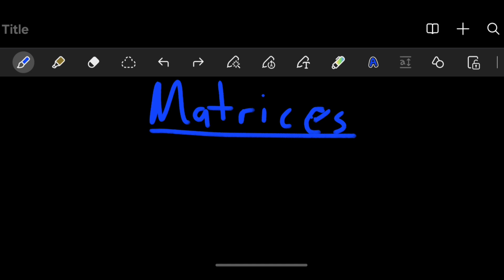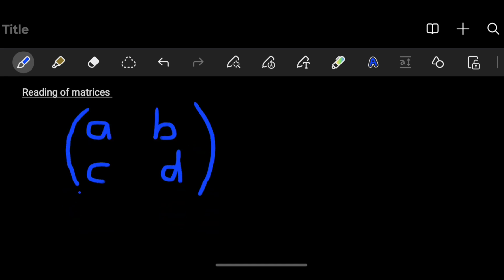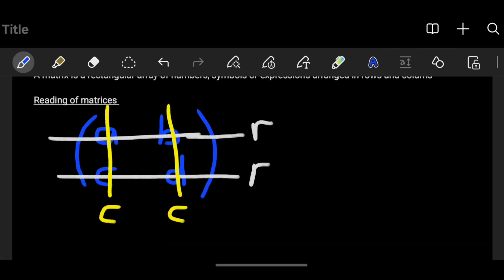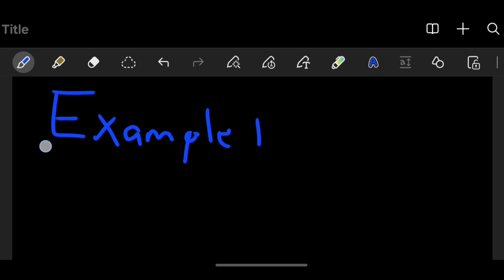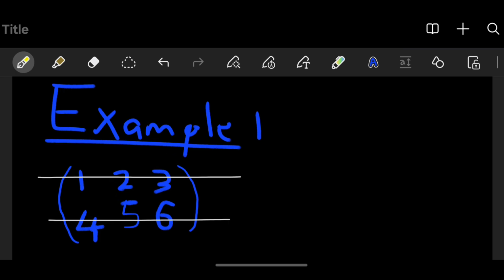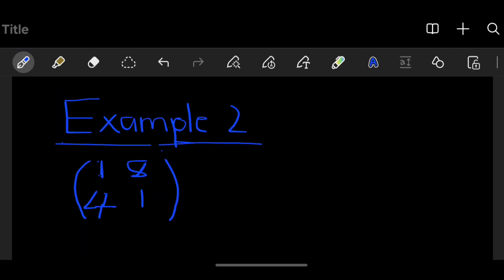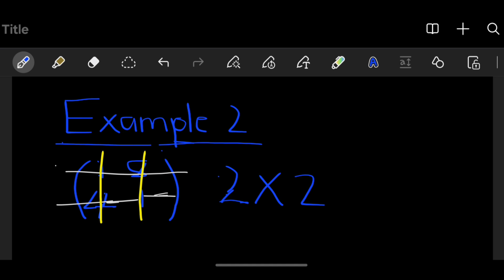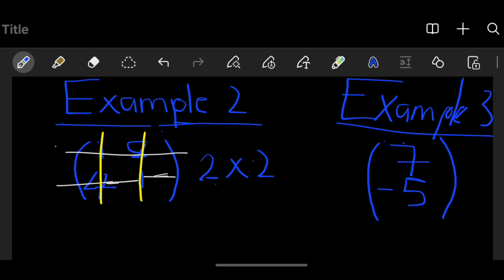Introduction To Matrices Made Easy in 4 Minutes | Mathematics for Beginners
Welcome to your first step into Mathematics! 🎓

In this video, you’ll learn the basics of Matrices in just 4 minutes. This beginner-friendly lesson explains what a matrix is, how to read matrices, and why they are important in Mathematics.

Whether you’re a student, preparing for exams, or just starting your Mathematics journey, this video is designed to make learning simple and clear.

How to read a matrix

Basic structure of matrices (rows & columns)

Why matrices are useful in Mathematics